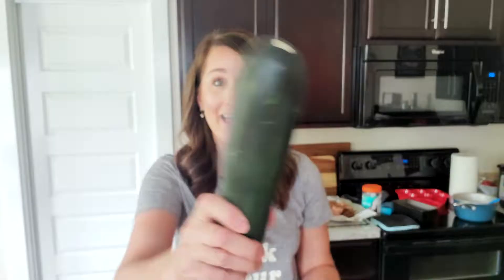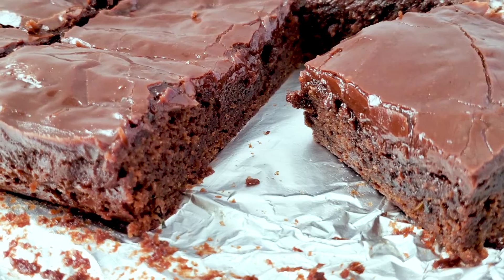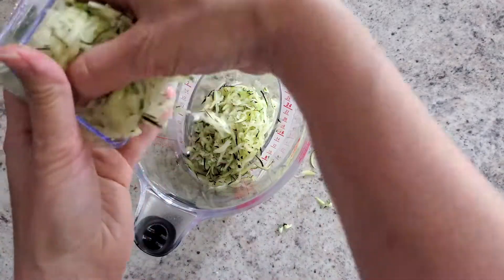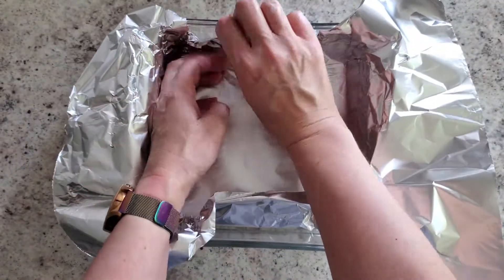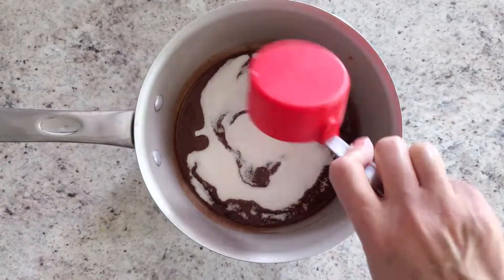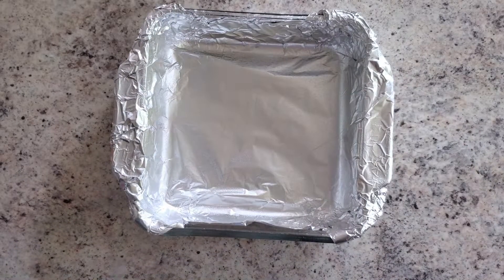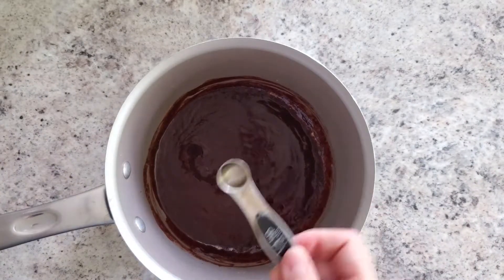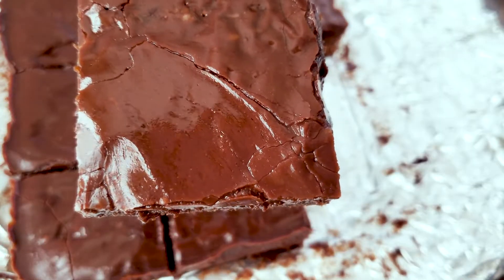How I Get My Kids to Eat Zucchini - YUMMIEST Zucchini Brownies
Want your kids to eat zucchini? Envelop shredded zucchini with sugar and chocolate and it's a done deal! Moist, dense, chocolate brownies? This zucchini brownies recipe is for YOU! It’s unbelievably easy... and if you love that crackly frosting on the top, you’ve got to make this one!

This recipe can easily be doubled to a 9x13 pan... and you might want to do it, because this pan of zucchini brownies will go fast! See the recipe below and I also have a link to the printable version too!

The BEST Zucchini Brownies
Yield: approx 9 brownies (9x9 pan)

INGREDIENTS:

ZUCCHINI BROWNIES
1/3 cup vegetable oil
1/2 cup semi-sweet or dark chocolate chips
2 tablespoons unsweetened cocoa powder
1 cup granulated sugar
1 egg
1 egg yolk
1 teaspoon vanilla
1 cup grated zucchini, excess moisture squeezed out
1 cup all-purpose flour
1/4 teaspoon baking soda
1/2 teaspoon salt

FROSTING
3 tablespoons butter
1 1/2 tablespoons unsweetened cocoa powder
3 tablespoons semi-sweet chocolate chips
1 1/2 tablespoons milk
1/4 teaspoon vanilla
1 cup powdered sugar

INSTRUCTIONS:
Preheat oven to 350°F/177°C. Line a 9x9 baking pan with foil and lightly spray with nonstick cooking spray.
In a medium saucepan over medium low heat, combine oil, chocolate chips, and cocoa, whisking or stirring occasionally, until chips are melted and mixture is smooth. Remove from heat and whisk in the sugar. Then add the eggs and vanilla, and whisk until combined. Stir in the zucchini. Fold in the flour, baking soda, and salt, until batter is well-combined, but don't over mix.
Spread batter into prepared pan and bake for 20-25 minutes, or until a toothpick inserted in the center comes out clean or with only a few moist crumbs.
While the brownies bake, melt together the butter, cocoa, chocolate chips, and milk in a small or medium saucepan on low heat. Remove from heat and whisk in the vanilla and powdered sugar, until combined and smooth.
When the brownies come out of the oven, pour the frosting on and spread it evenly over the top. Cool for 5-10 minutes, then lift foil to remove brownies from pan, cut into pieces, and serve.

NOTES:
Double the recipe for a 9x13 pan and bake for 35-40 minutes. Add 5 extra minutes for an 8x8 pan.

4 Cup Measuring Cup
Ayesha Curry Sauce Pan
"Go Ask Your Dad" T-shirt